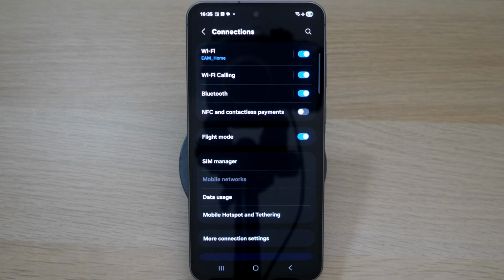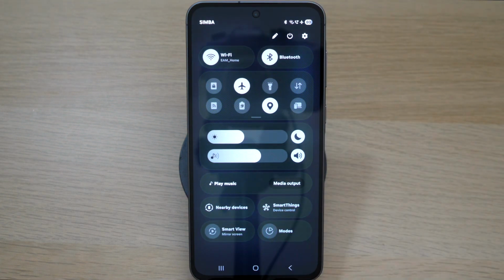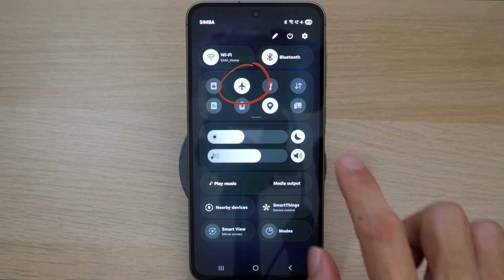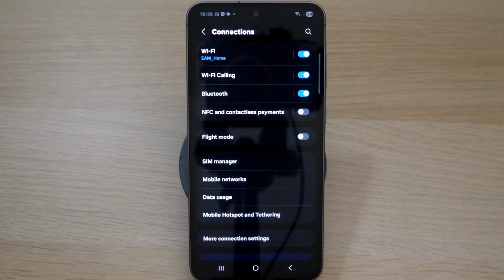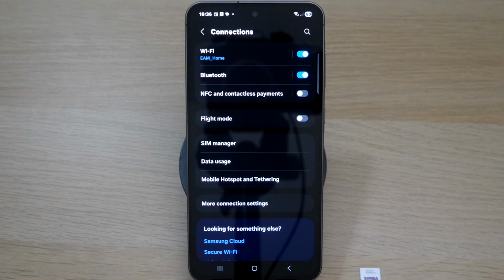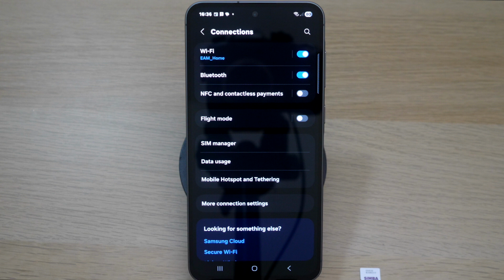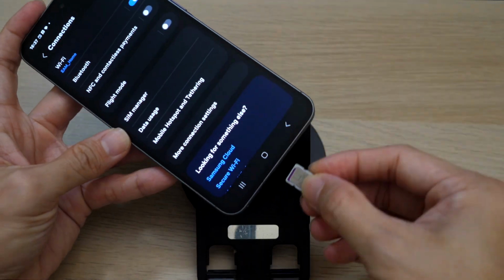How to Fix Mobile Networks Greyed Out or Not Available on Android Phone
In today's video I show you How to Fix Mobile Networks Greyed Out or Not Available on Android Phone!

HELP ME GROW MY CHANNEL
1. Click the “Thumbs Up”  LIKE button
3. Leave a comment or Question so I know how I can help
4. Share the video with others